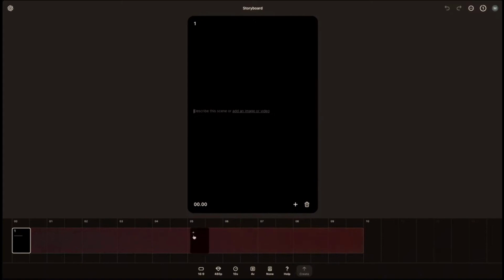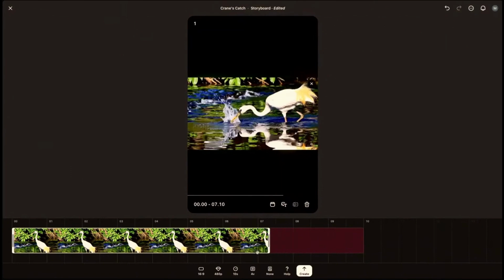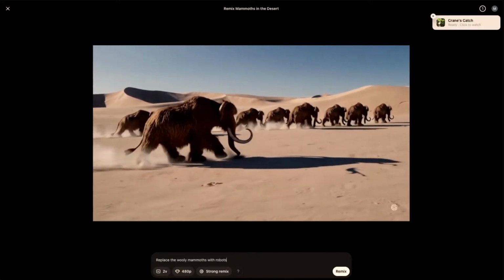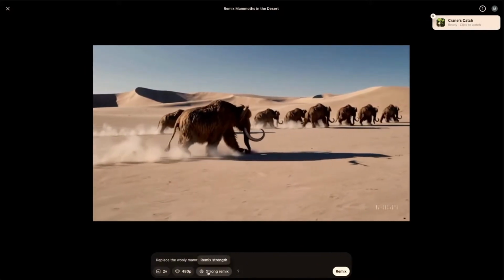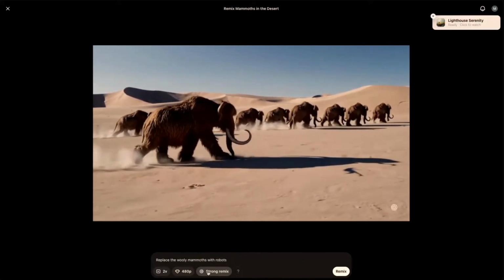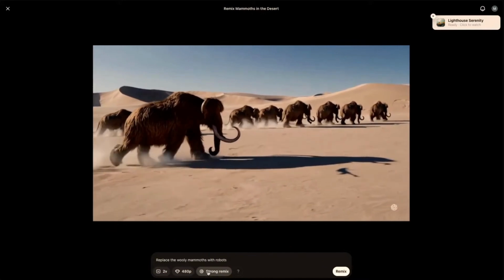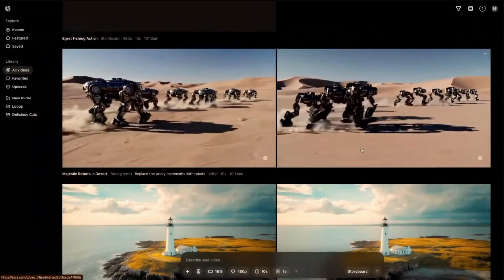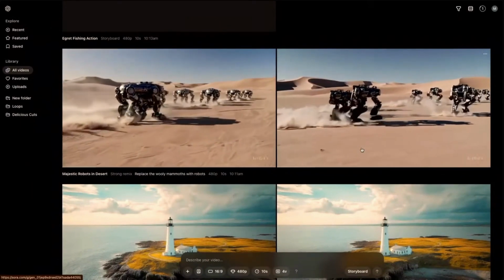Sora: A New Era of AI-Powered Video Creation? | Deep Dive and Analysis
Welcome to the future of video creation! In this deep dive analysis, we're exploring OpenAI Sora, a revolutionary AI-powered video creation tool that's changing the game. With the ability to generate high-quality videos from simple text prompts, Sora is poised to disrupt the video editing industry. But what exactly is Sora, and how does it work? We'll delve into the capabilities of this cutting-edge technology, examining its potential to transform the way we create and consume video content. From text-to-video AI generators to AI-powered video editors, we'll explore the possibilities and limitations of this emerging technology. Whether you're a content creator, marketer, or simply interested in the latest AI news, this video is for you. So, is Sora the dawn of a new era in AI-powered video creation? Let's find out.